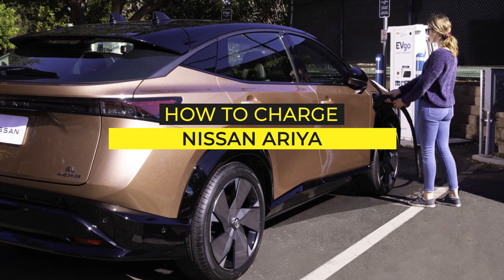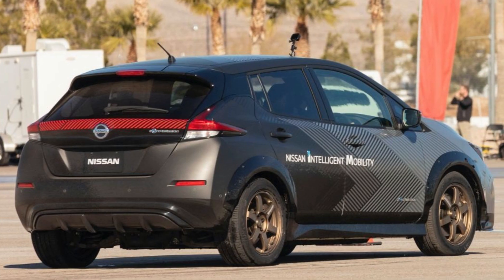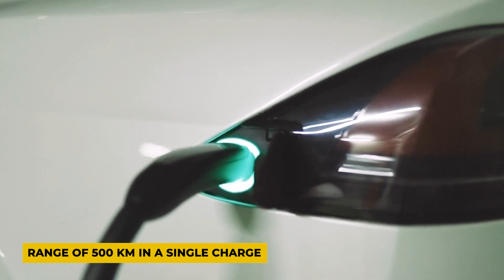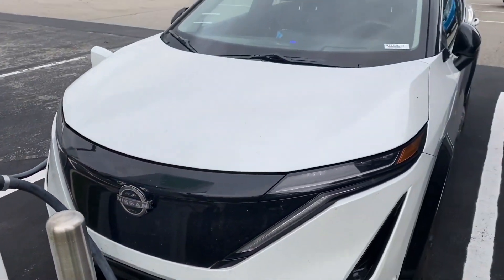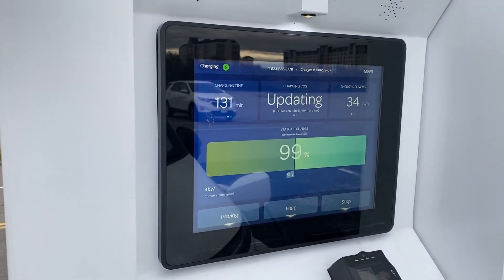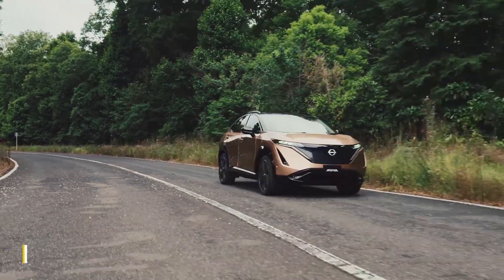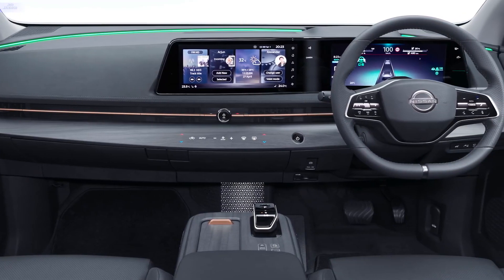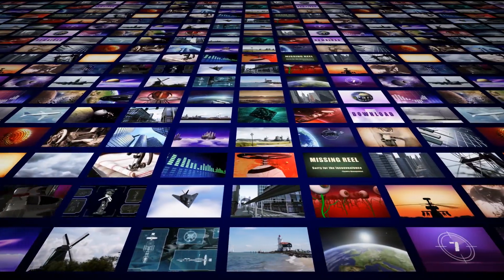How To Charge Nissan Ariya In 2022 ?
Before paying attention to detail, let’s relate to what powers the Ariya once again! The car comes in two separate variants powered by either 63 kWh or an 87 kWh useable battery. The Front Wheel Drive (FWD) variant generates 238 HP whereas, in the All-Wheel Drive (AWD) category, there are two distinct versions available! An e4orce variant pushes all boundaries and is the top of the line variant of the car producing a staggering 389 HP to the wheels! The other AWD car comes packed with 302 HP, not falling behind at all in both performance and comfort! If you look at 0-100 of all 3 of these cars, the FWD trails with a time of 7.6 seconds with the e4orce AWD variant achieving the same in just 5.1 seconds! The normal AWD does that in 5.7 seconds.

The specs themselves may be appealing but we are missing an important piece of information that directly influences the charging details! That’s right! It’s the range of this specific EV! Much like how mileage is for an engine based vehicle. If we talk about the FWD category, according to the Worldwide Harmonised Light Vehicle Test Procedure (WLTP), the car has a range of 500 km in a single charge! For the e4orce variant, the range is 400 km and for the other AWD version, it is 460 km.